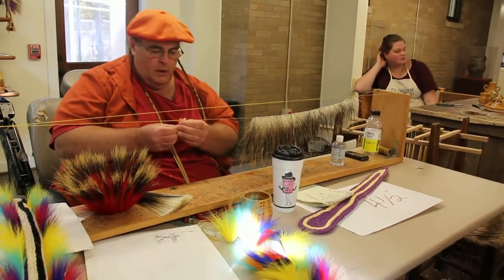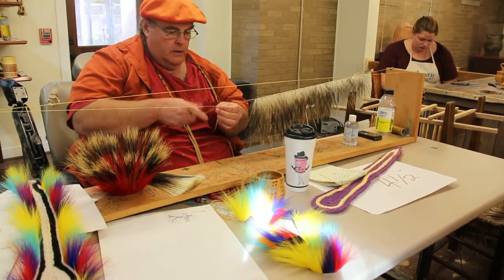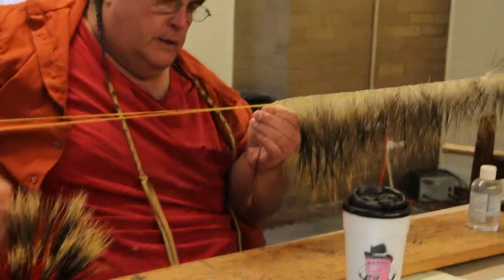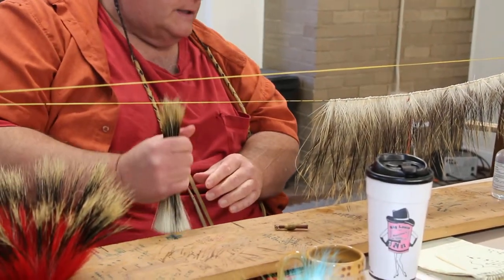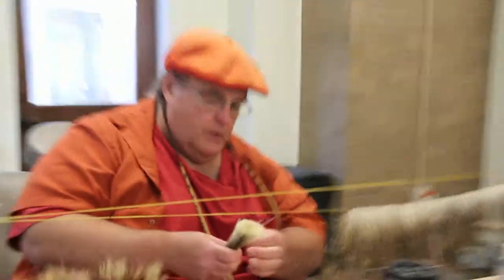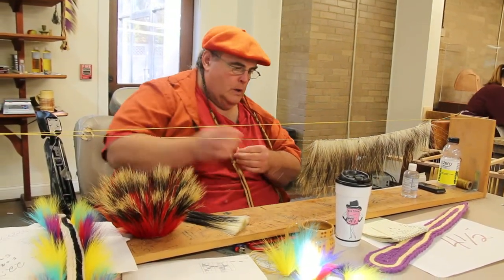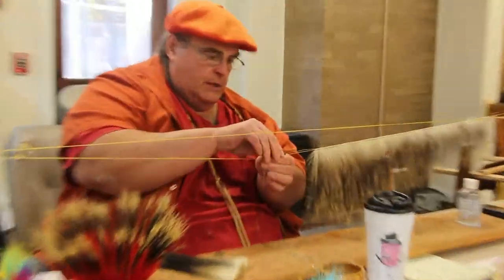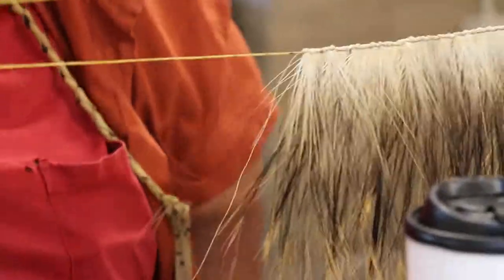Wampanoag demo Plimouth Plantation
Showing how to make a head piece using porcupine quills and deer tale